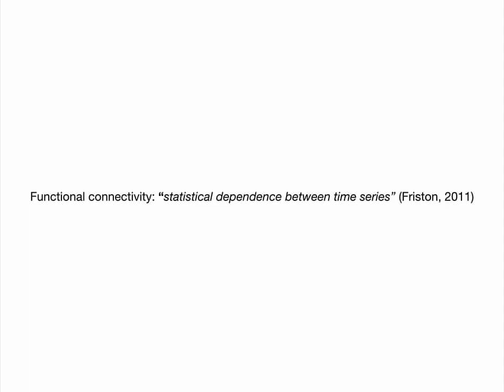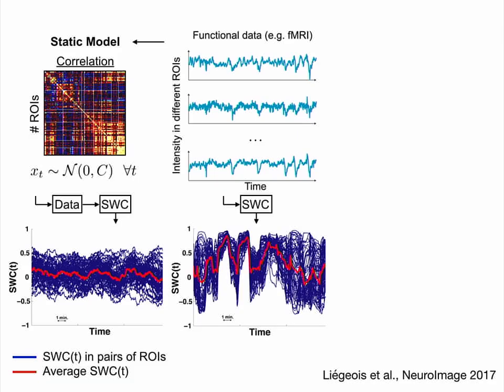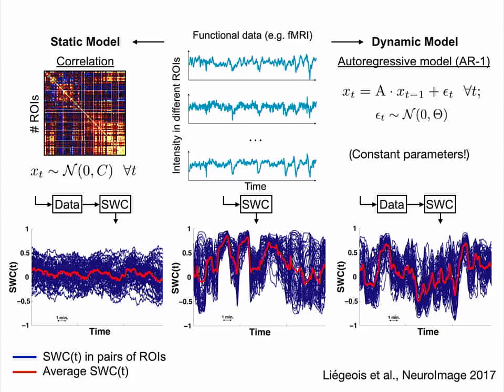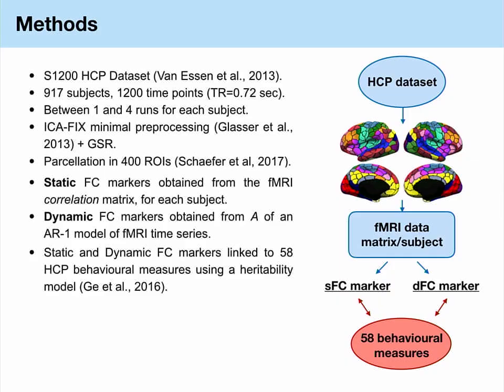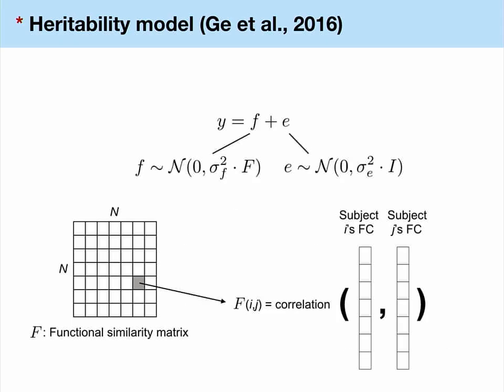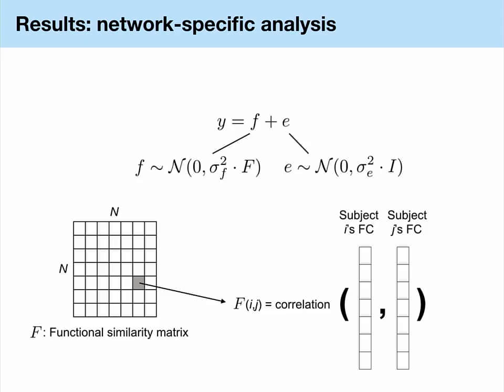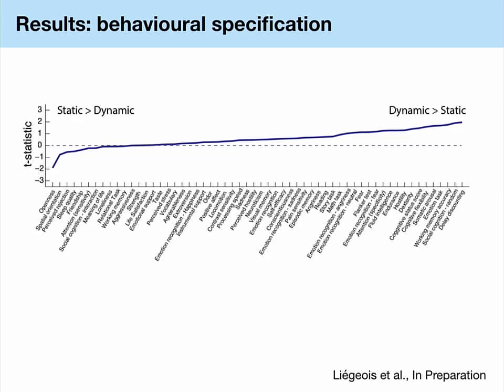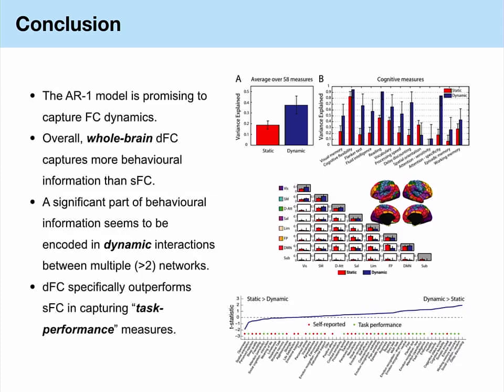OHBM 2018 | Symposium | Raphael Liegeois | Dynamic and static resting-state functional connectivit…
Title: Dynamic and static resting-state functional connectivity encode complementary behavioral information
Presenter: Raphael Liegeois